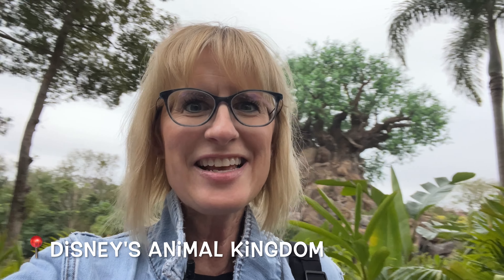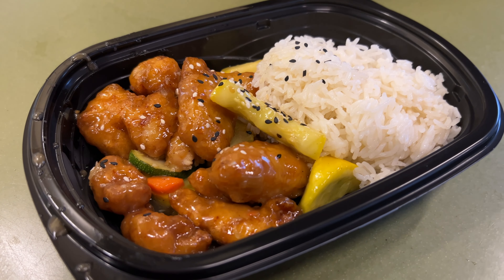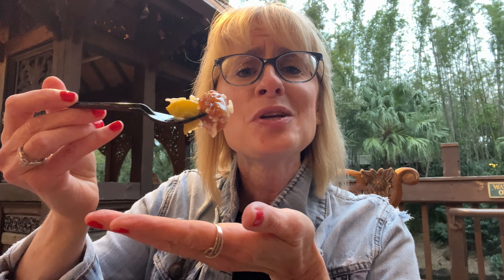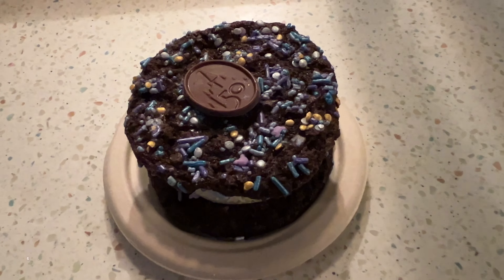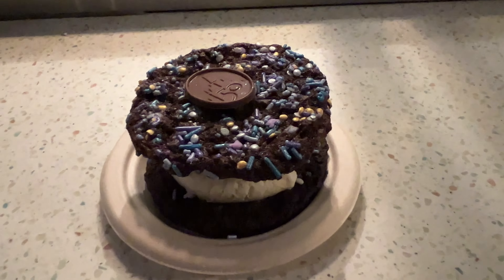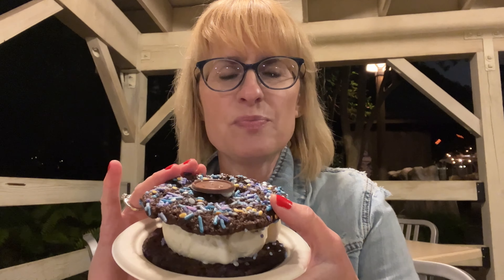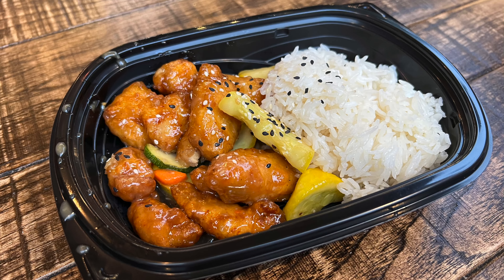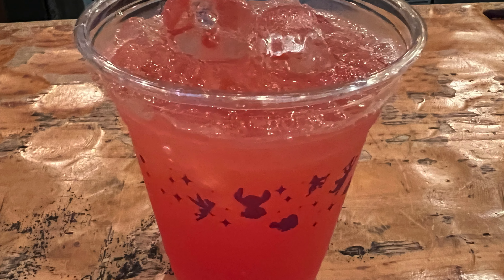Let's Eat a Progressive Meal in Disney's Animal Kingdom! | Walt Disney World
It's dinner time in Disney's Animal Kingdom, and Deni's hungry! But instead of table service options, she's turning to three different quick service/bar locations to fit the bill. How did the quick service spots stack up? And how was that HUGE ice cream cookie sandwich? Let's find out!